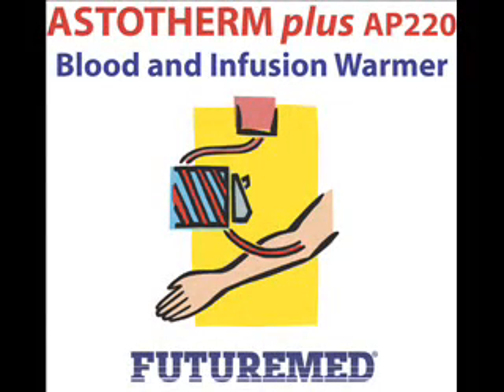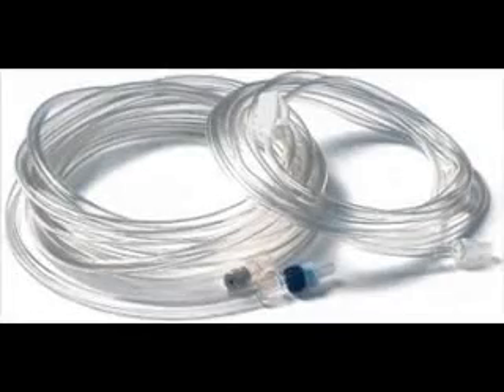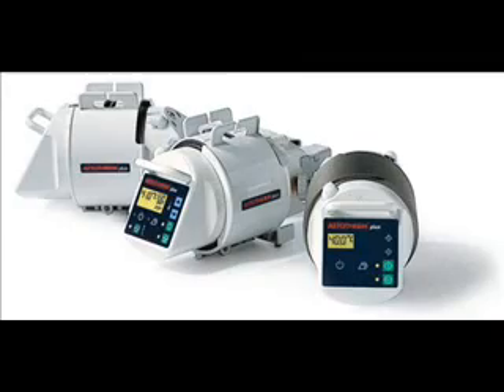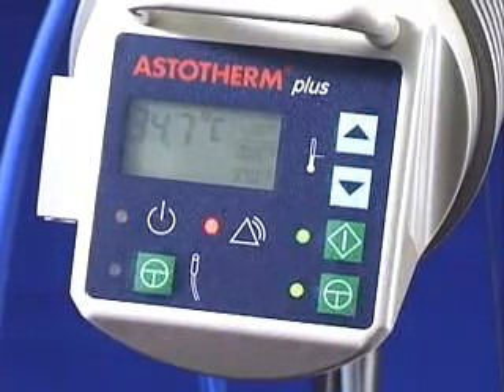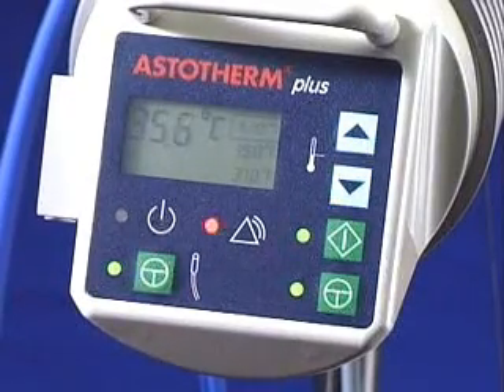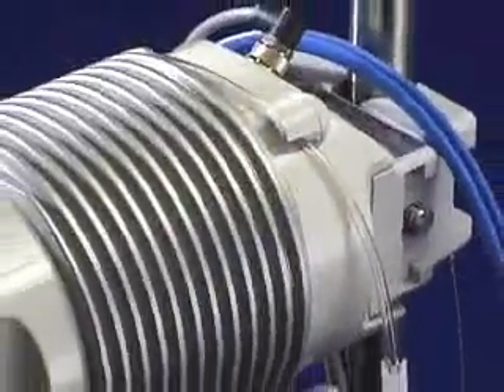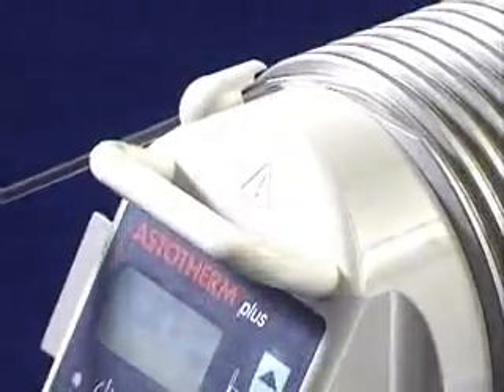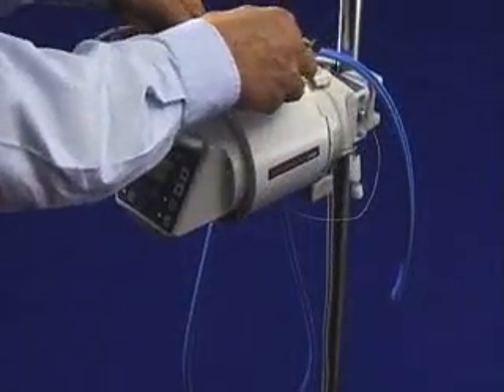Astotherm Plus Demo Video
Astotherm Plus is an environmentally friendly device that lets you warm IV and infusions while they are being administered, using a standard IV tubing disposable. This economical and environmentally friendly warmer is easy to use and can be placed close to the patient to minimize cooling. This video demonstrates how the Astotherm Plus Blood and Infusion warmer is used.